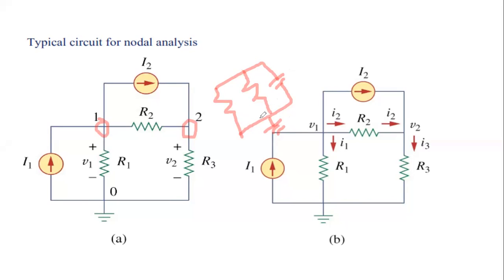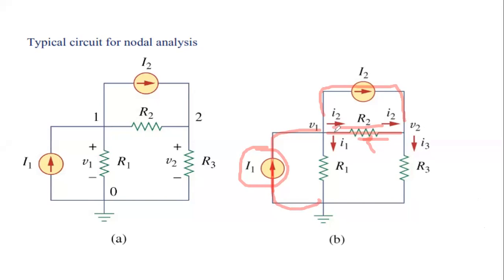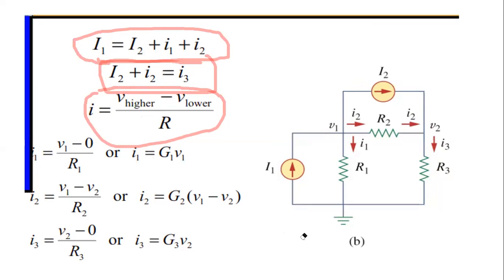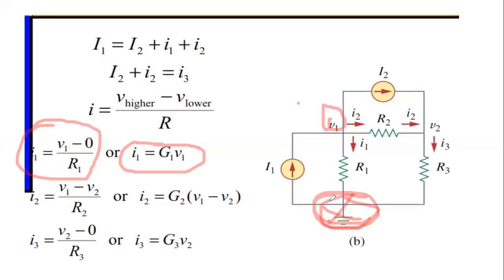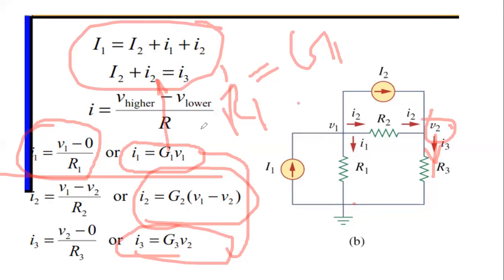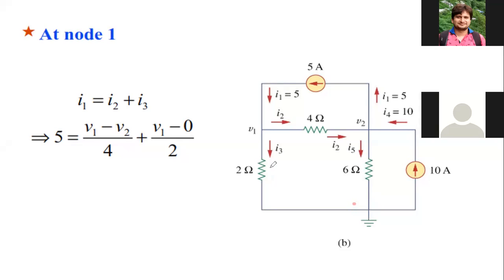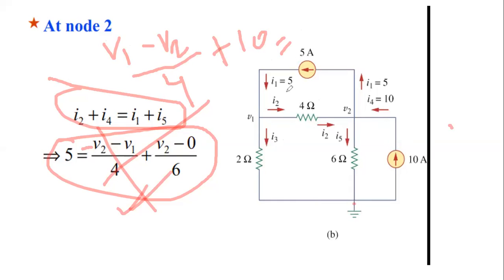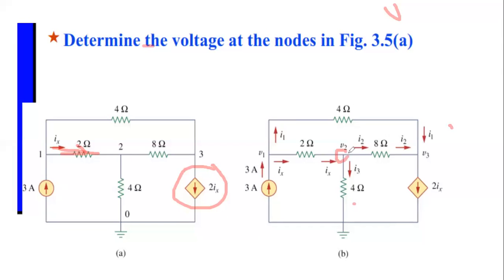nodal analysis: lec 5 part 1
nodal anlysis explained clearly